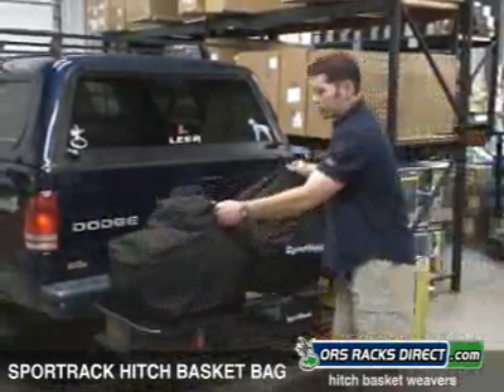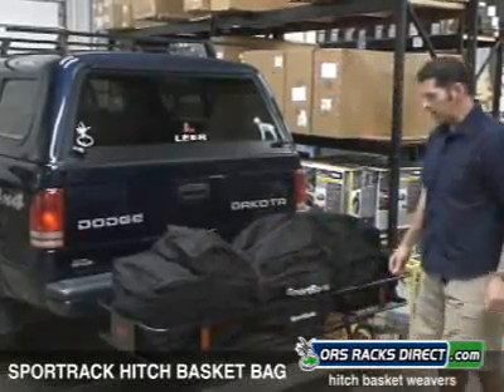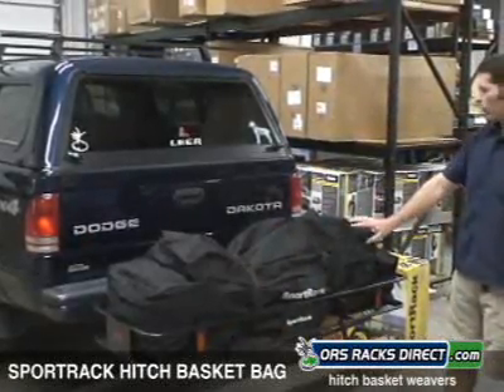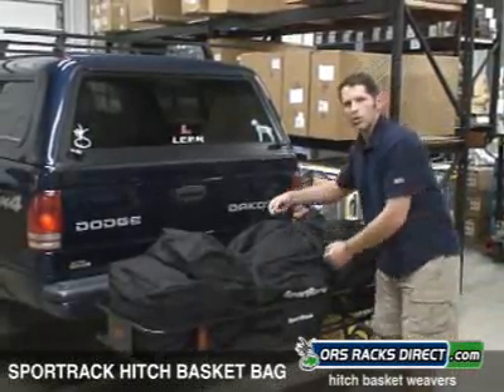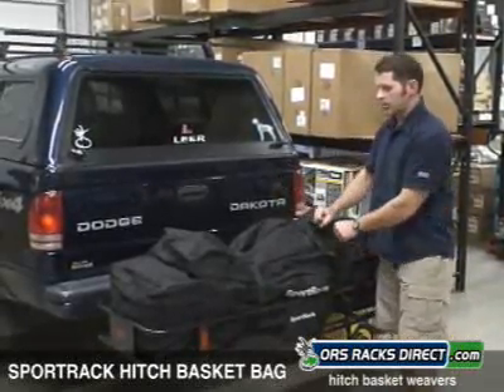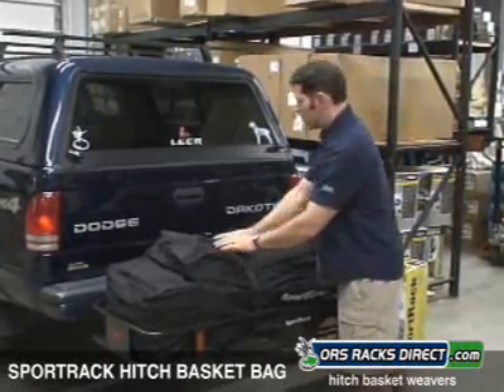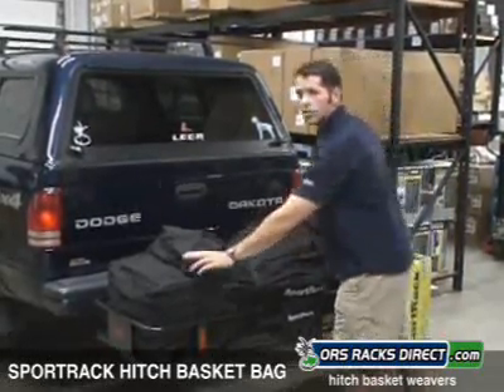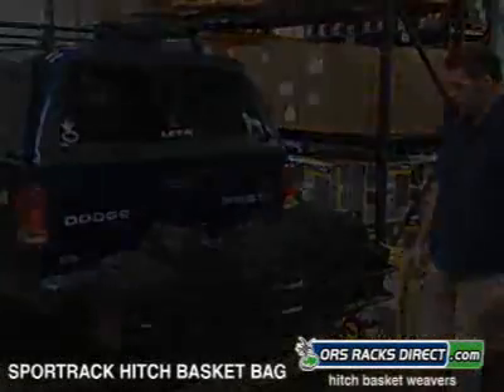SportRack Hitch Basket Bag Review Video & Demonstration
Demonstration movie of the Sport Rack A21120B hitch basket cargo organization bag set up showing features including that it keeps the contents of the SportRack hitch basket organized, dry and protected from harsh weather. Constructed of durable and tough nylon that is water-resistant. Ideal hitch basket cargo bag for protecting luggage, duffle bags, camping equipment, beach gear, hardware store supplies, construction/contractor equipment etc.